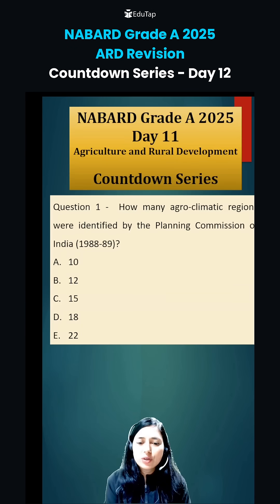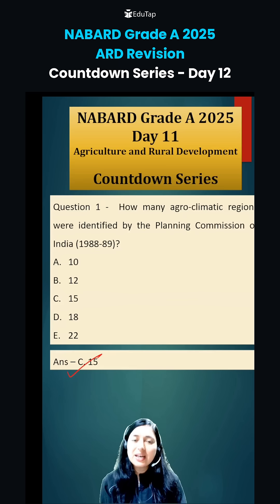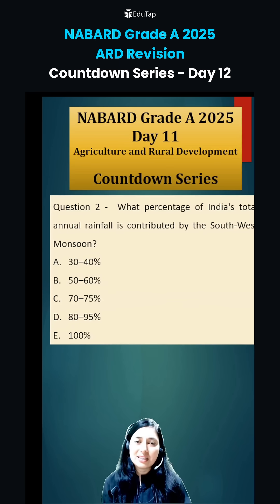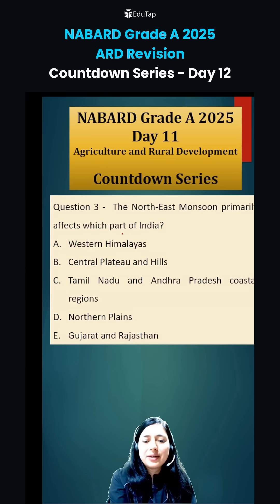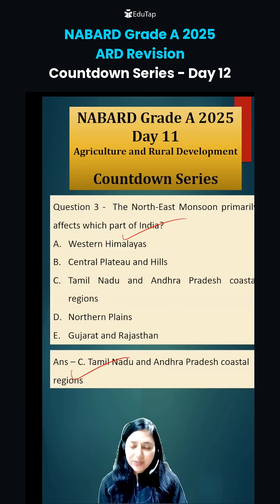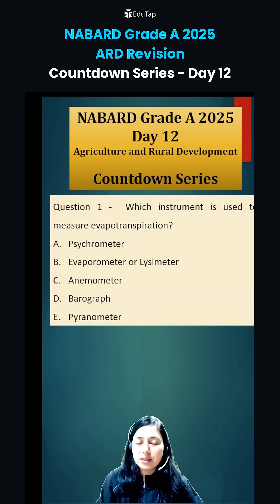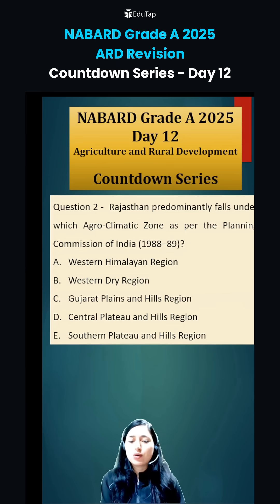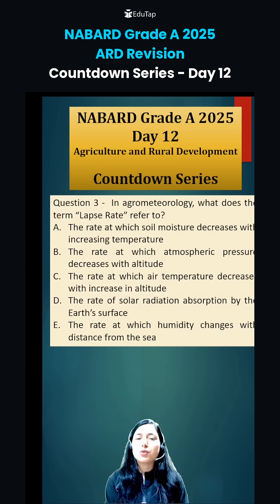NABARD Grade A 2025 ARD Preparation | NABARD Agriculture And Rural Development MCQs/Questions